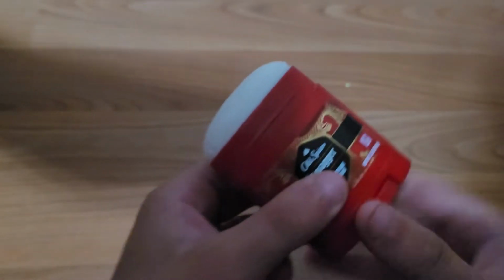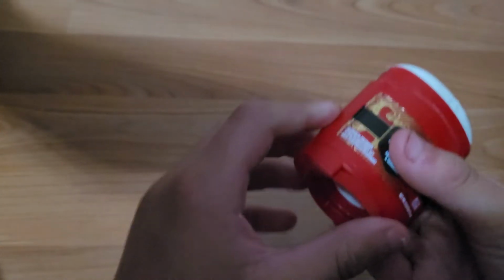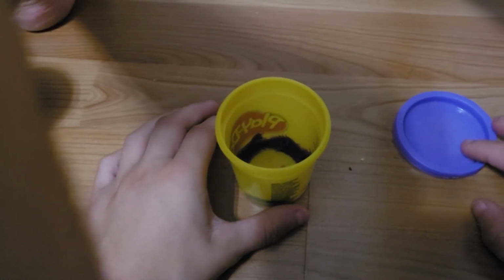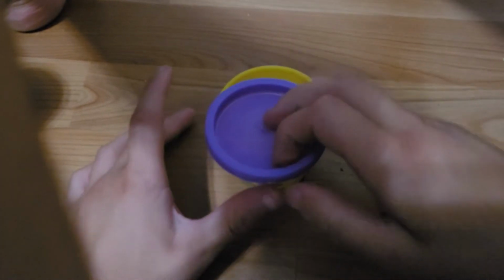2014 THE BOXTROLLS SET OF 8 MCDONALD'S HAPPY MEAL TOYS VIDEO REVIEW